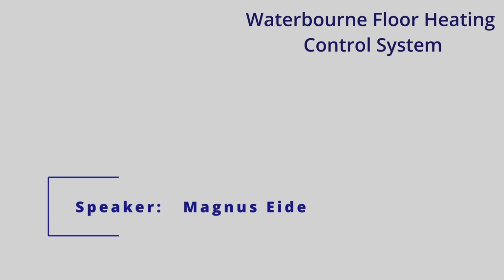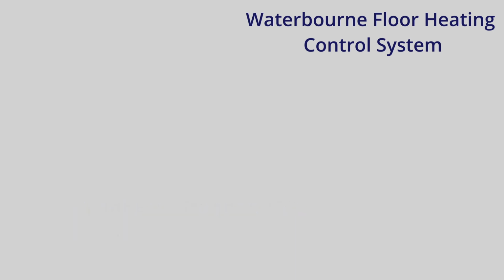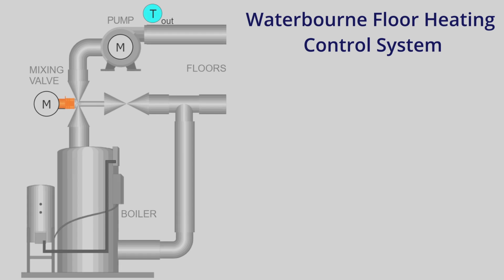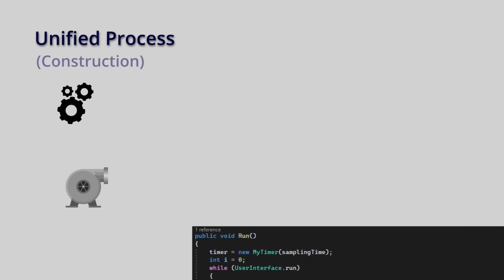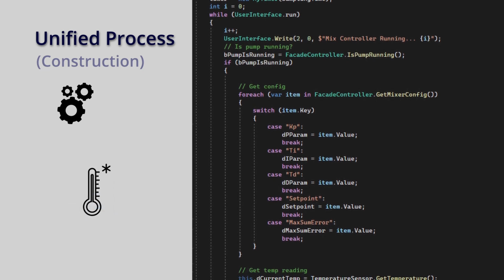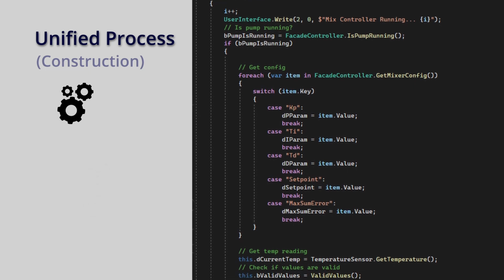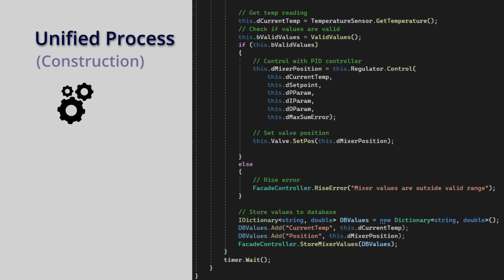Developing A Control System For A Waterbourne Floor Heating System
Temperature sensor icon: " Temperature Sensor Vectors by Vecteezy